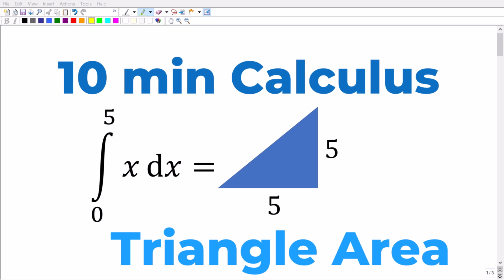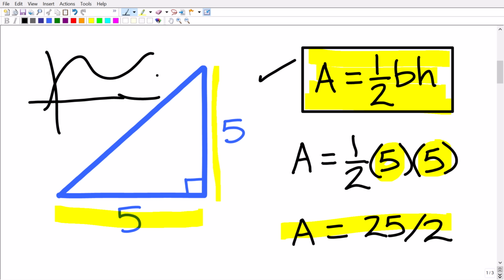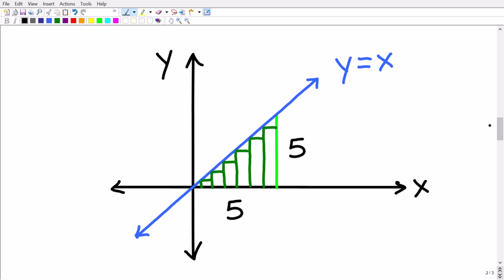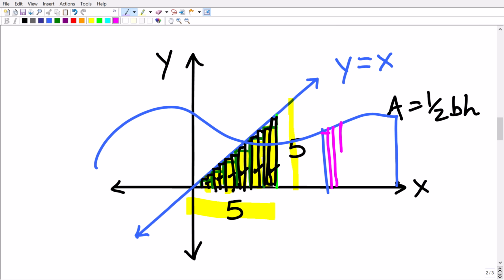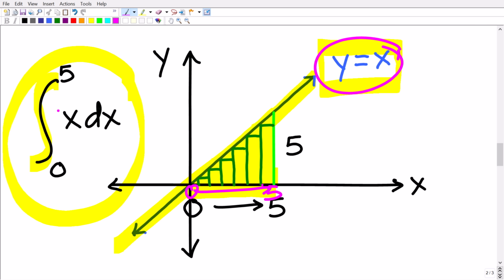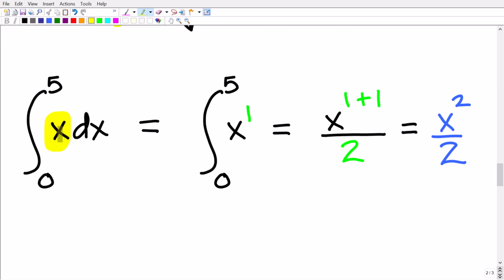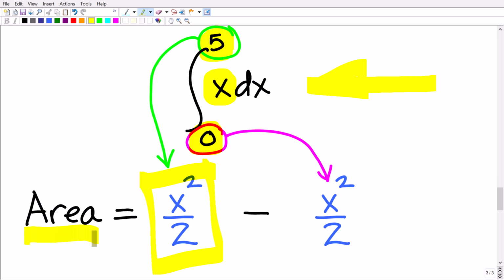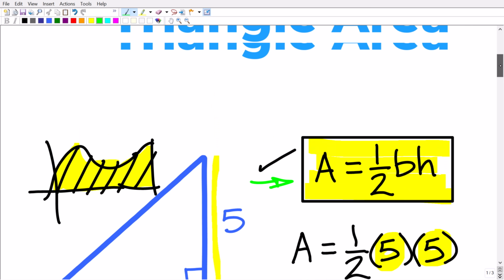Calculus – a simple example that shows the POWER of Calculus!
Think calculus is only for geniuses? 💥 Think again! In this video, I’ll break down calculus at a basic level so anyone can understand it — even if you’ve never seen it before! Whether you’re a high school student, college student, or just curious, this is the simplest explanation you’ll ever hear!

📌 What You'll Learn:
✔️ What calculus really is (in plain English!)
✔️ Why we can find area using integrals - they aren’t as scary as they sound
✔️ Real-life examples of calculus you see every day
✔️ Why you CAN learn calculus — no matter your background

• HOMESCHOOL MATH
• COLLEGE MATH